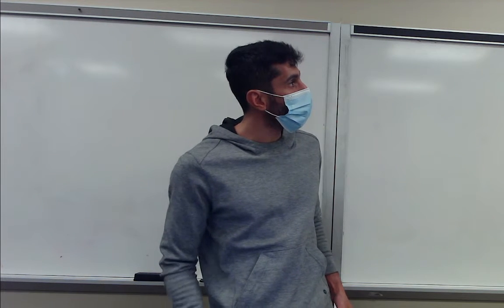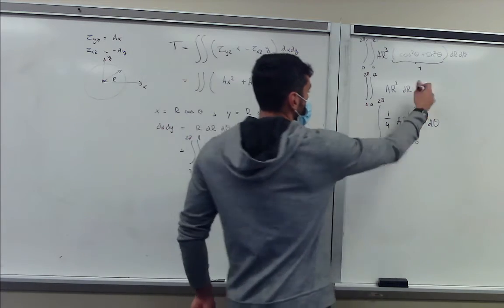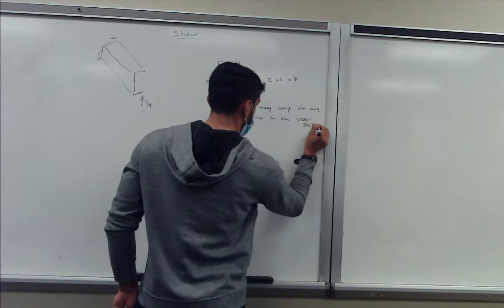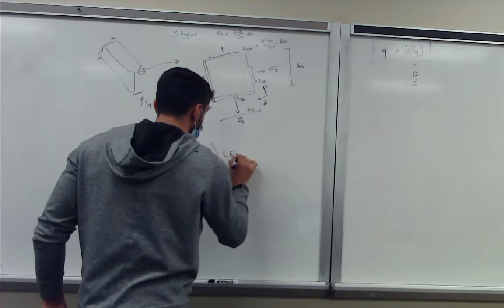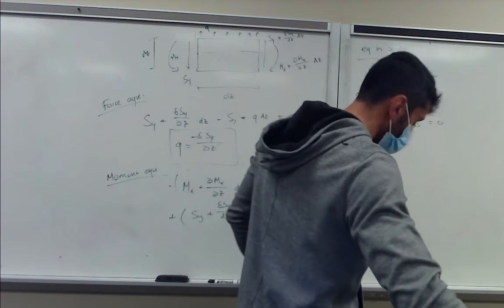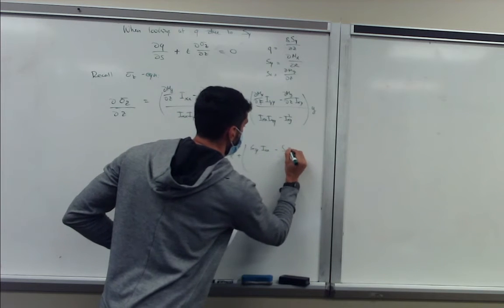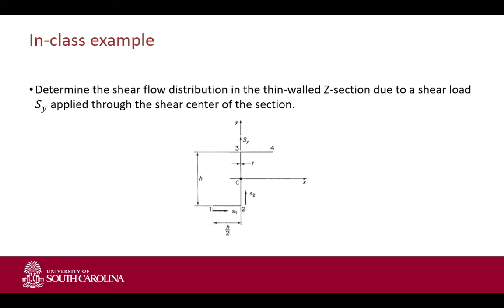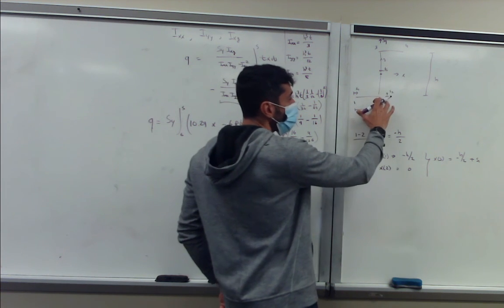13 - Shear pt.1